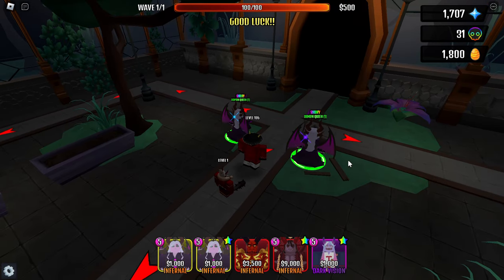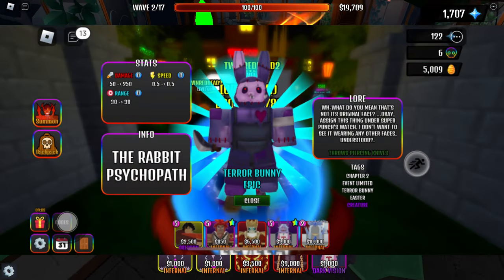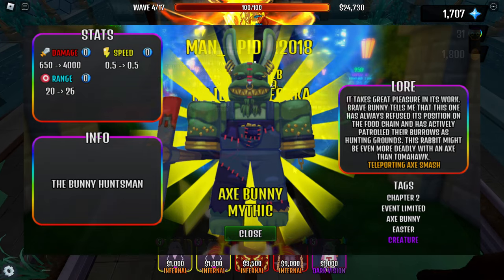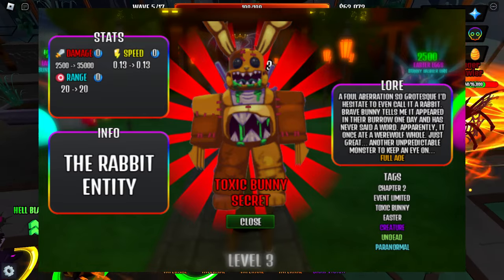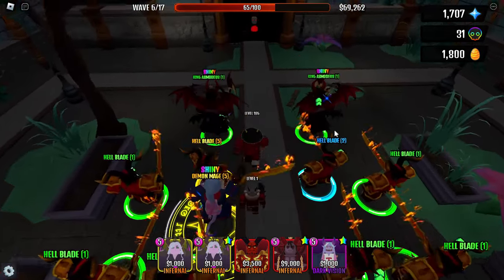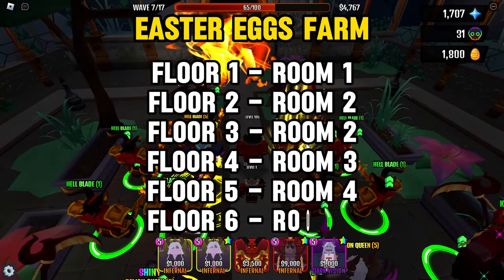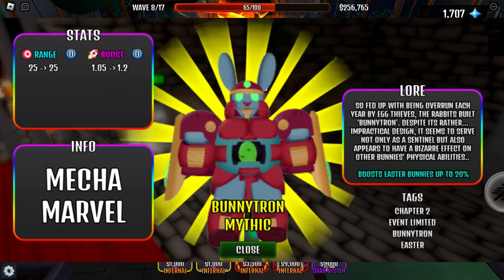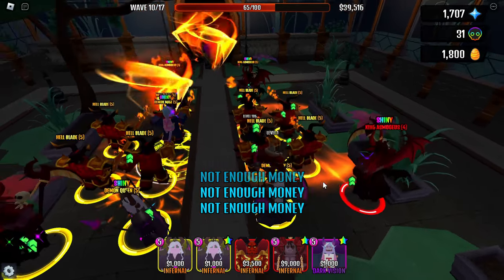EASTER EVENT GUIDE | The House TD Roblox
Guide for new easter event, stats of all new tower & best rooms for farm.

Timecodes:
00:00 | Introduction
00:33 | Whiplash Bunny
00:55 | Terror Bunny
01:15 | Brave Bunny
01:35 | Axe Bunny
01:55 | Werebunny
02:22 | Toxic Bunny
02:40 | Chaos Bunny
03:35 | Eggs Farm
04:18 | Bunny Busher
04:31 | Bunnytron
04:47 | Nighthare